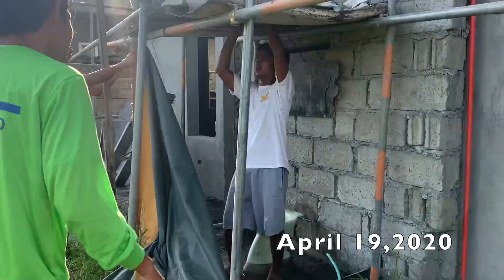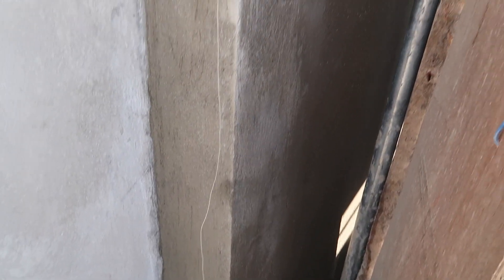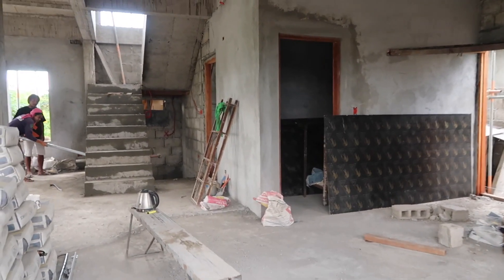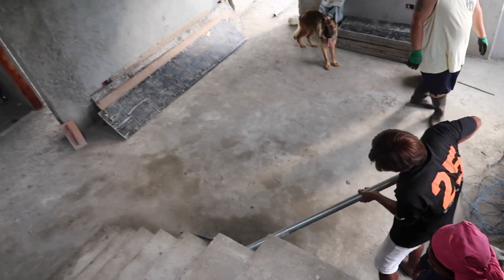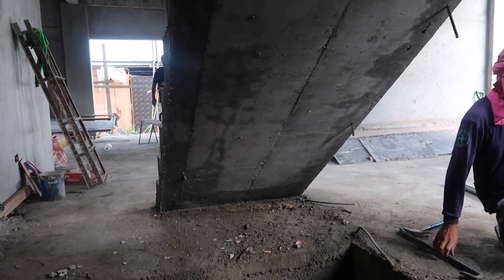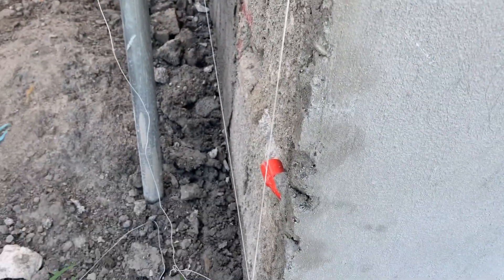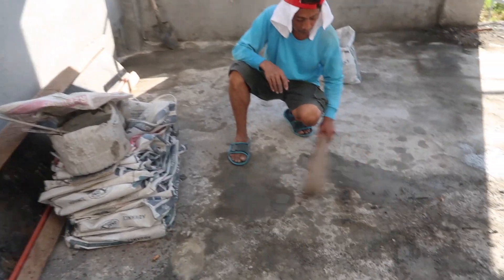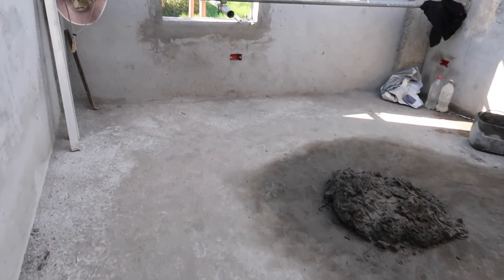HOUSE BUILDING IN THE PHILIPPINES - EPISODE 110: REMOVING STAIRS FRAMING